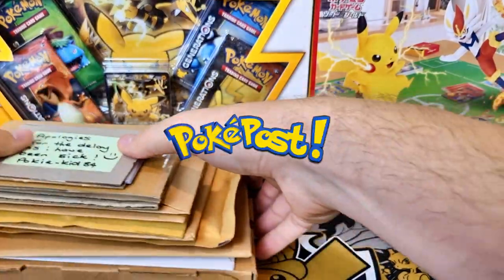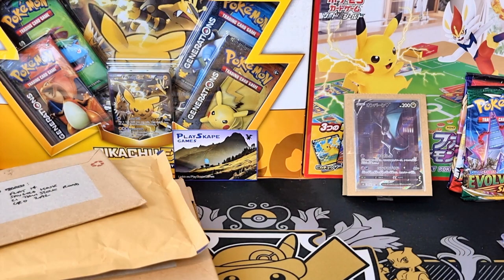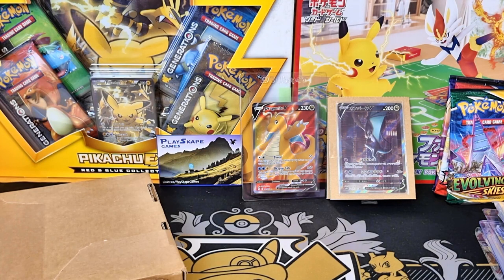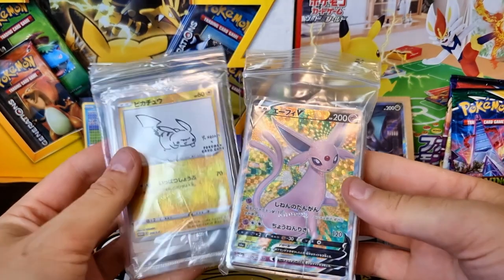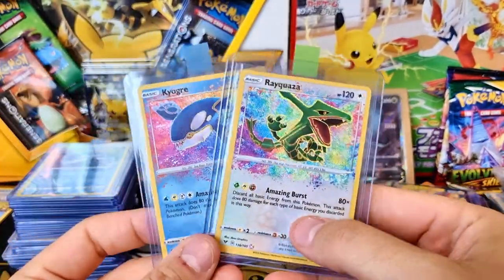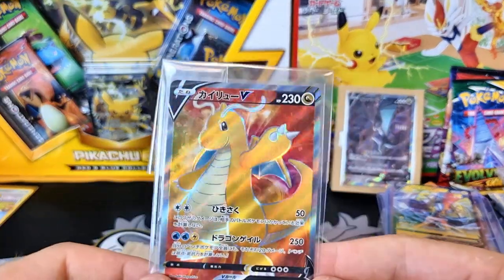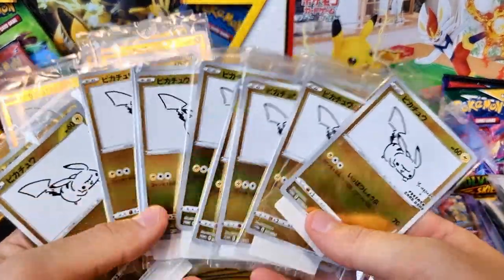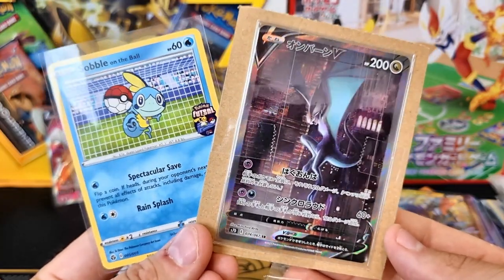SOCCER SOBBLE! ~ PokePost! #57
PokePost video??

Another HUGE week for PokePost, our weekly Pokemon TCG cards mail videos!! This week we take a closer look at the final exclusive Futsal (Soccer) promo card released to stores, Sobble on the Ball! We also open special art versions of Dragonite V, Noivern V, take a look at EVERY Amazing Rare Pokemon Card and MUCH more!!